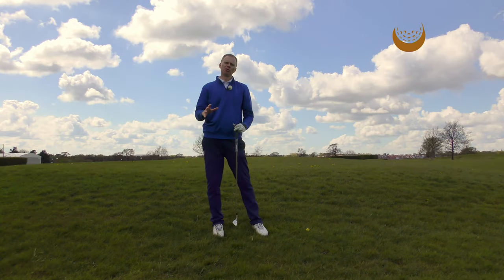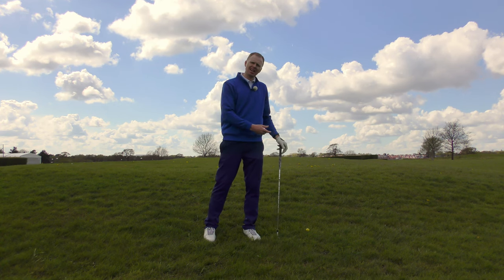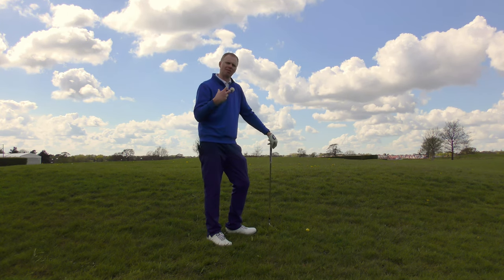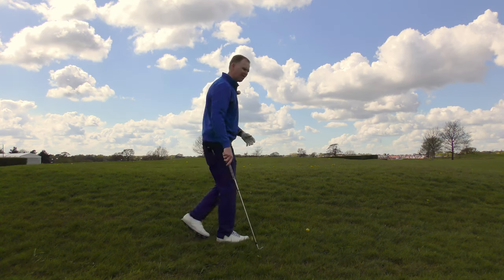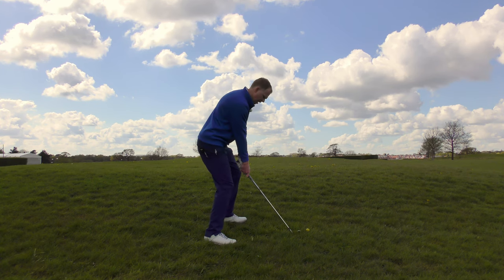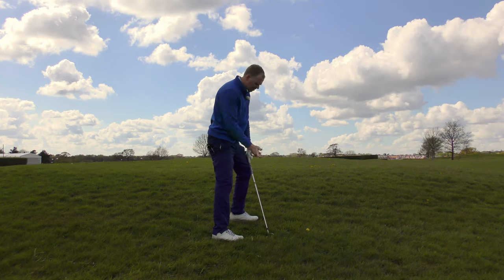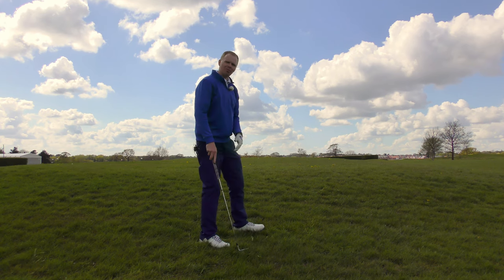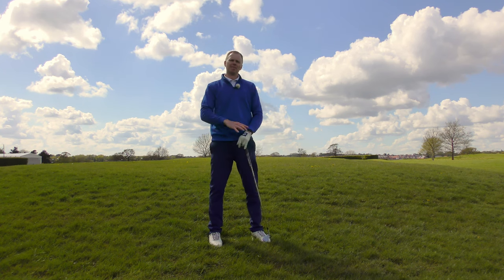How to Hit Golf Shots from an UPHILL LIE - UPSLOPE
How to play an upslope lie (uphill lie)

In this golf tips video we will review how to hit golf shots when the ball is on an upslope. Golfers know that this uphill lie can cause problems and we’ll examine how to adjust your address position and golf swing in order to be successful.

Because of this upslope lie the ball will tend to go higher than usual and as a result will travel a shorter distance. You therefore need to adjust your club selection.

Next, the hill will tend to push you towards your trailing leg, pushing your weight back too during the backswing. It makes the weight transfer onto your front leg more difficult than it normally is. Therefore, stand ready to push on your trail leg and push forward towards the top of the hill as you make contact with the ball at impact and progress towards your follow through.

Finally, before you execute your swing angle your shoulders so that they are parallel to the ground and your spine angle perpendicular to the ground. This will help protect you from seeing the club dig into the ground behind the ball, for a fat shot.